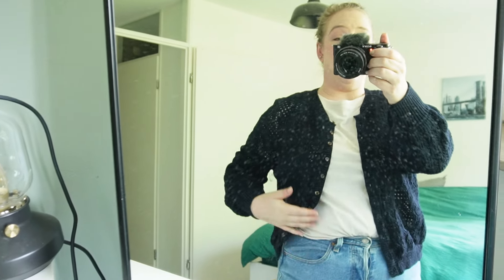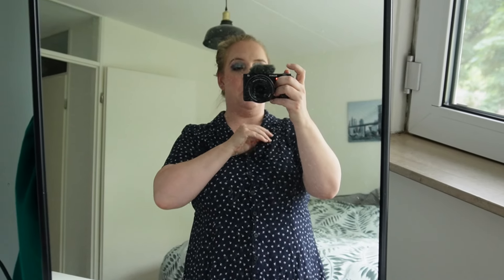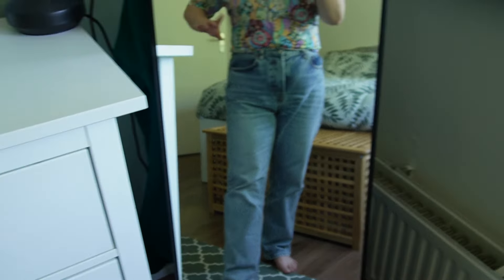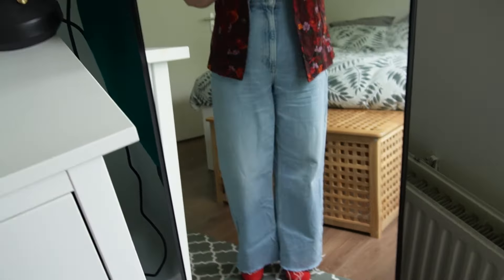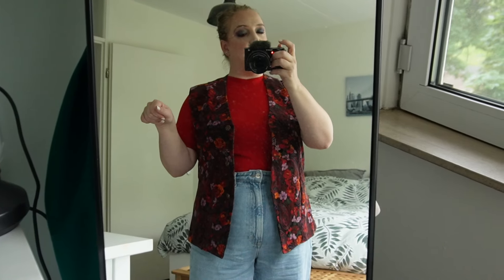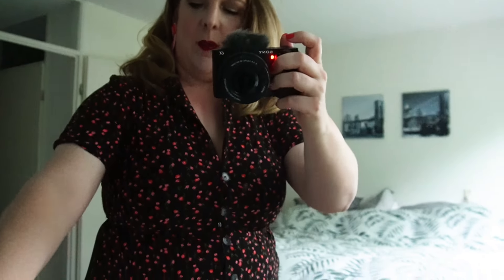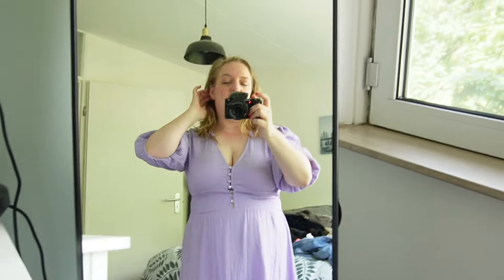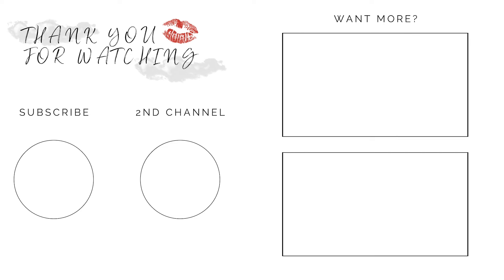WEEK IN OUTFITS MAY 2024 // 11 recent outfits I wore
in which I show you 11 outfits I wore recently. Some I wore working from home, visit friend or family and I went to a wedding. So a good range of different outfits that I wore.

00:00 Intro
00:40 10 outfits I wore recently

Outfit 1:
Sézane cardigan
Weekday beige Alanis t-shirt
Levi’s 501 cropped
Reebok Club C Revenge

Outfit 2:
Vintage shirt
Topshop Dad Jeans (via Asos)
Mango wicker bag
Converse low tops

Outfit 3:
Outfitters fit & flare skater dress

Outfit 4:
Vintage shirt

Outfit 5:
Pigalle crochet top

Outfit 6:
Forever 21 t-shirt
Vintage gilet
H&M wide leg jeans
River Island pointed toe red boots

Outfit 7:
Monki blouse
Reebok Club C 85

Outfit 8:
Urban Outfitters floral dress
Vintage clutch bag
Asos red heels
Forge + Thread earrings

Outfit 9:
Damson Madder gilet
Weekday white t-shirt
Monki skirt
Mango bag
Nike blazer
Monki socks

Outfit 10:
Monki dress

Outfit 11:
Weekday white Alanis t-shirt
ZARA jacket
Monki mom jeans
Veja V10